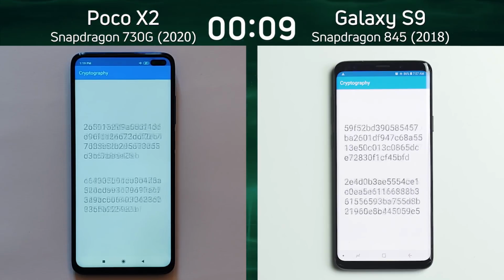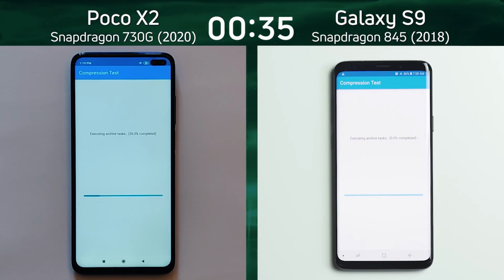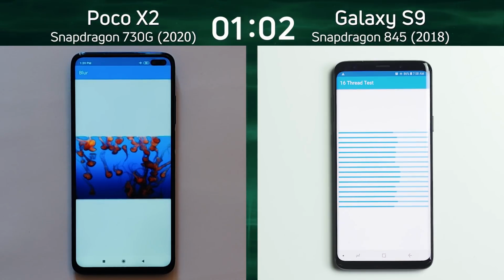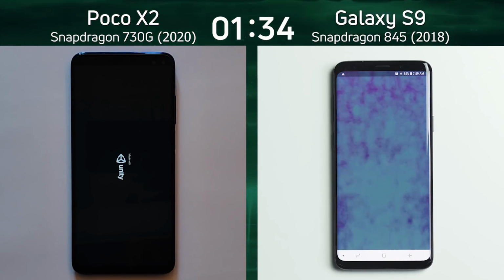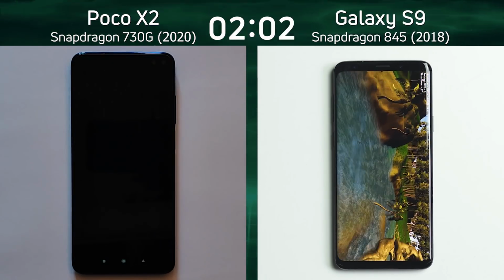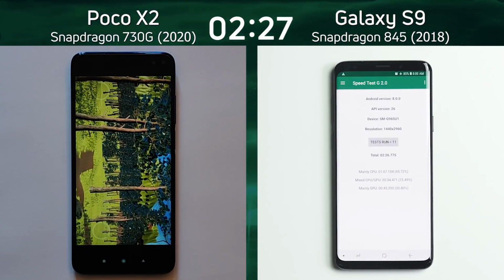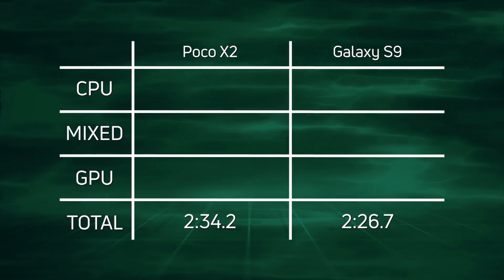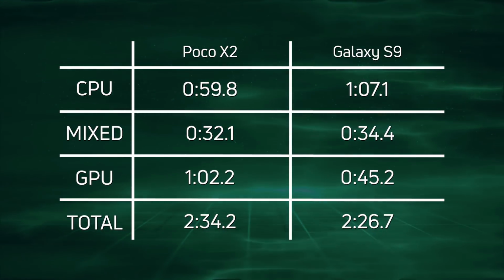Poco X2 (Snapdragon 730G) vs Galaxy S9 (Snapdragon 845)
The Poco X2 is a mid-range device released in 2020, whereas the Galaxy S9 is a flagship device from 2018. Are today's mid-range devices better than flagship phones from two years ago? Let's find out!